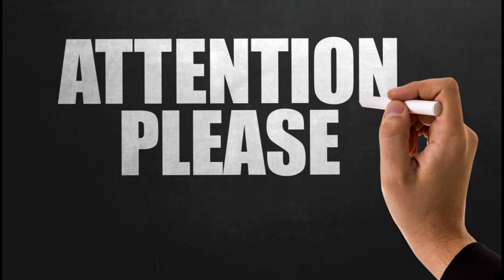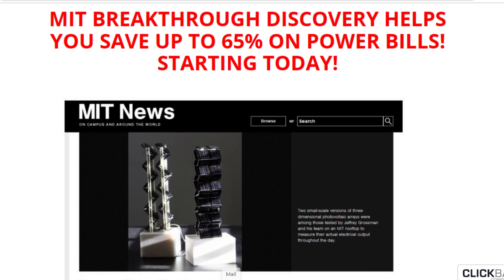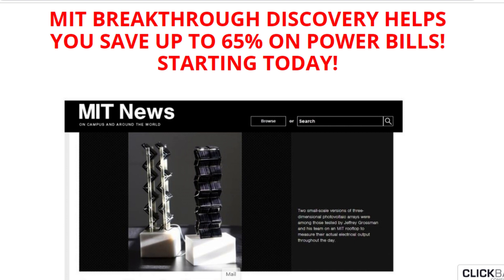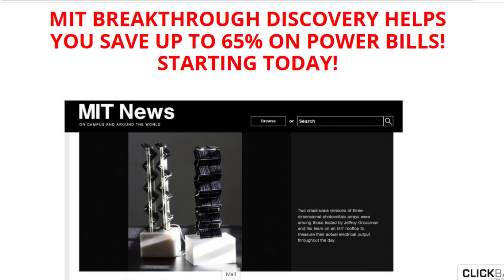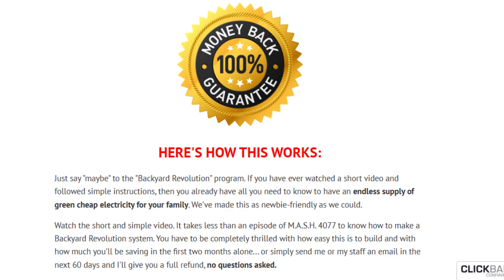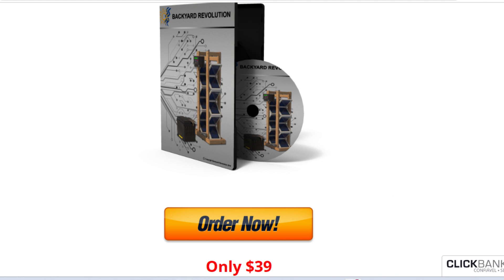Backyard Revolution Review – ((IMPORTANT ALERTS)) – Backyard Revolution By Zack Bennett – All Truth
BACKYARD REVOLUTION REVIEW 2023

The program is an online video tutorial that walks you through step-by-step instructions on how you can build and install the system within 4 hours. Upon building it, you can install it in any part of your house. Preferably, the solar panel has to be outside, where it can make direct contact with sunlight. More often than not, users install it in their garden. Given that the panels align with the sun, the weightless mirror has little or no effect on the system.

Technically, it combines tubes and miniature towers that are built to contain solar cells in a 3D setup. Based on the MIT report that says it can produce renewable energy 20 times more than the conventional solar modules, you can create and install the Backyard Revolution solar system for your domestic use. This process is straightforward and uses a clean energy source. Because it is engineered with vertical surfaces, it is able to absorb a huge amount of solar energy. With this 3D solar technology, efficiency is seamlessly attained. The in-depth explanation of the entire process is described in the video tutorial, which is for sale. Indeed, Backyard Revolution plans are to revolutionize power generation and consumption all over the world.

I told you importante information about this product to help you decide if this product is right for you. Many people question “Does Backyard Revolution Work” and the answer is yes, really works.

I really hope this video helped you and I also hope that Backyard Revolution actually helps you a lot to improve your life, and many other benefits that this product promotes.

• Creator: Zack Bennett
• Contents: Digital Program
• Price: $39.00
• Guarantee: 60 Full Days